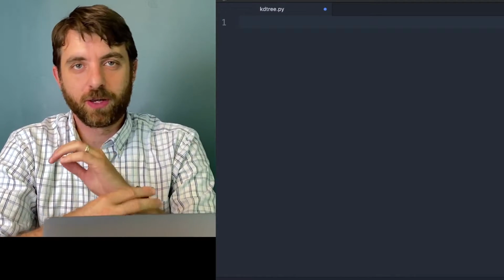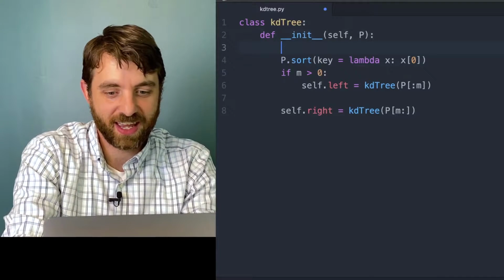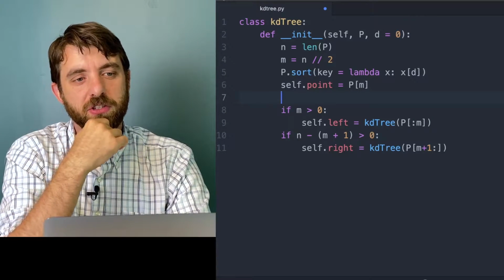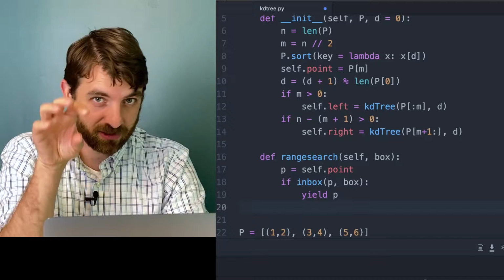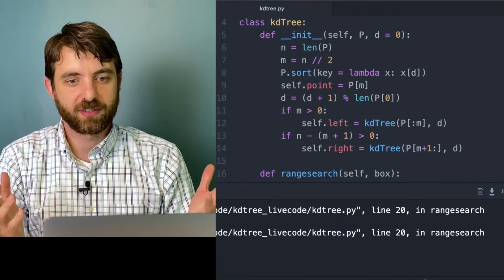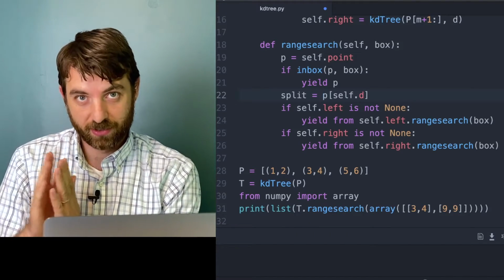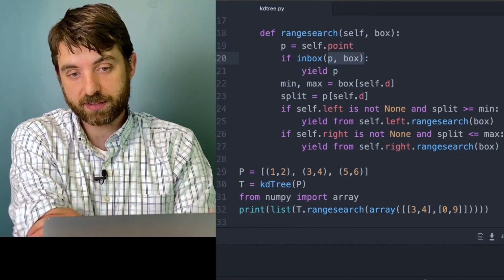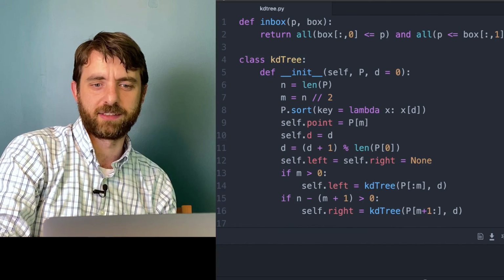Live coding kd-trees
I implement a kd-tree and orthogonal range search in Python.